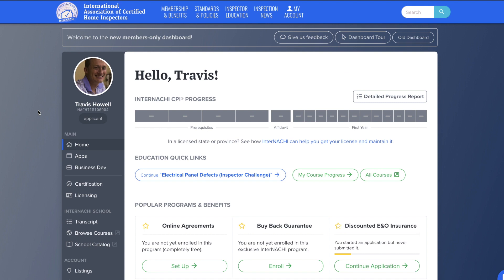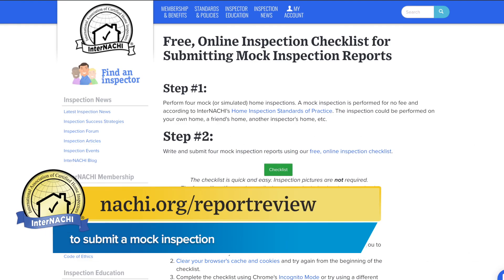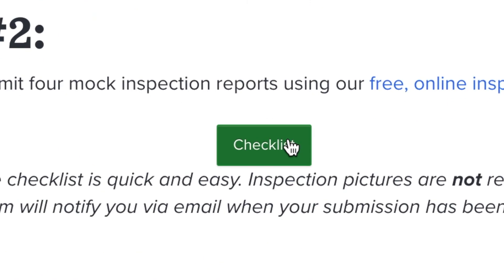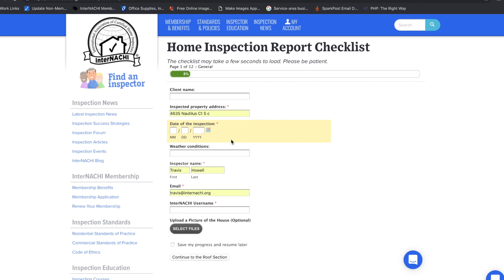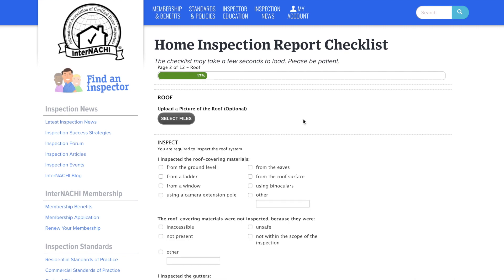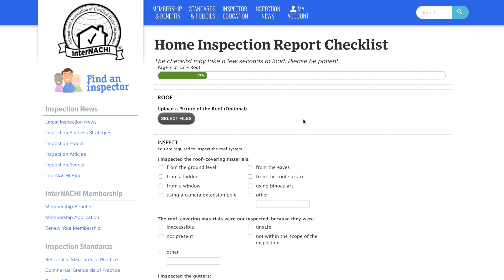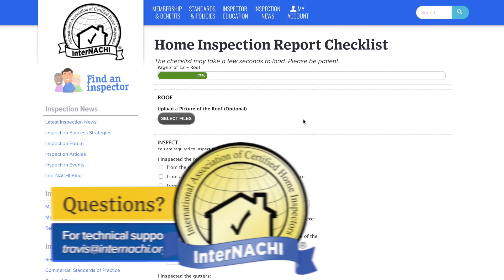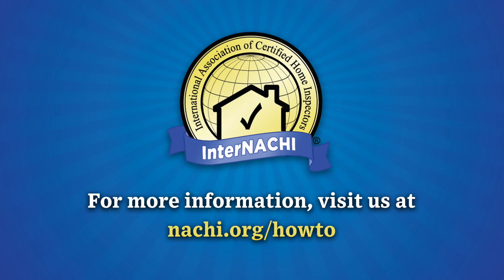How to Submit Mock Inspections on nachi.org